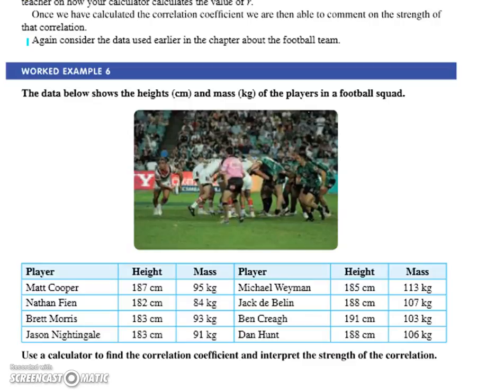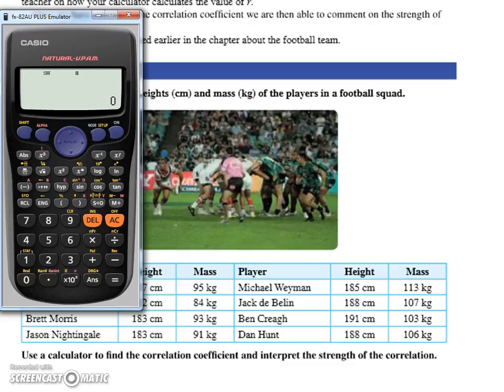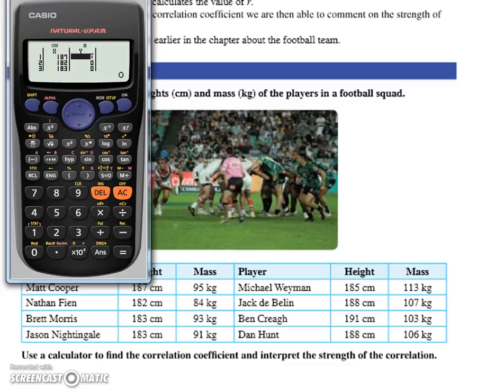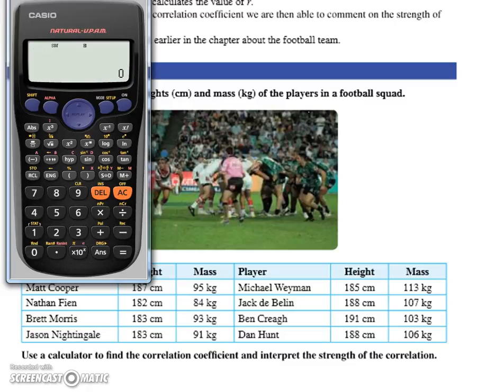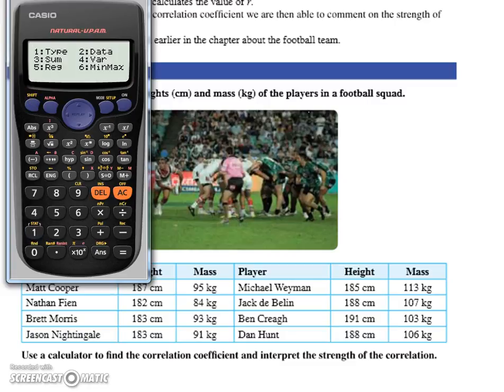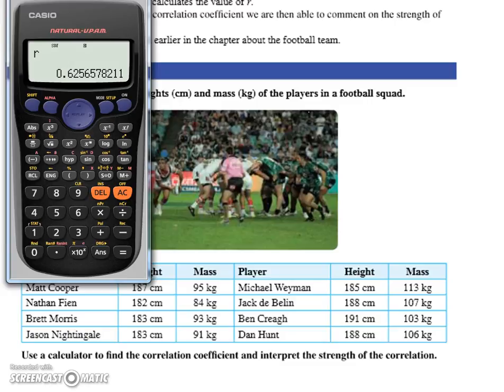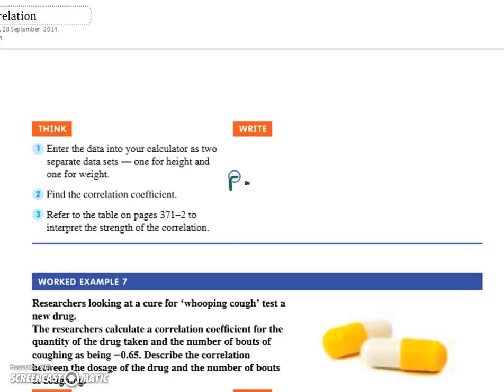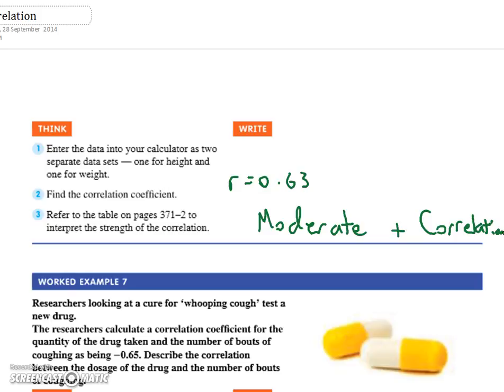FSHe Worked Example 06